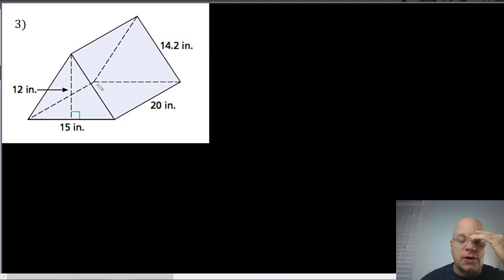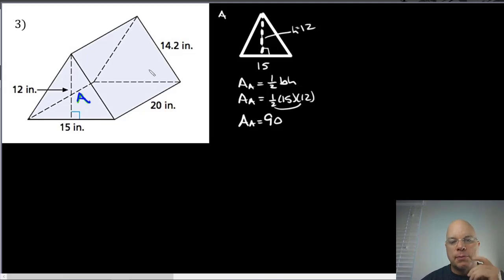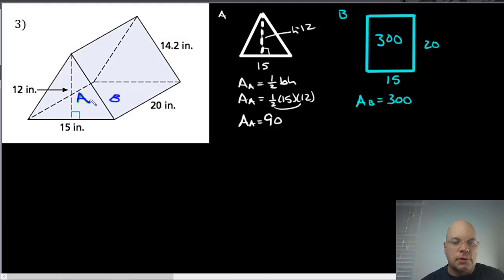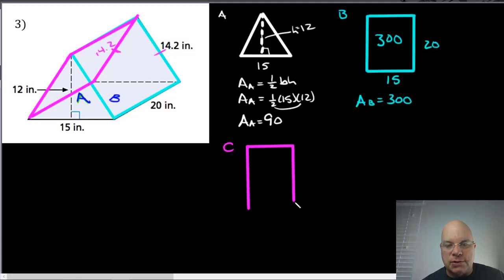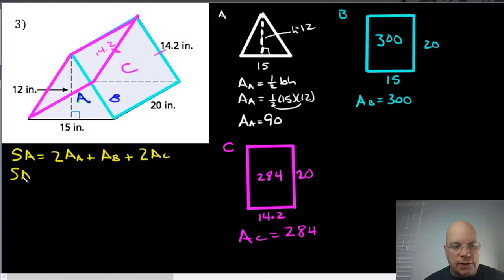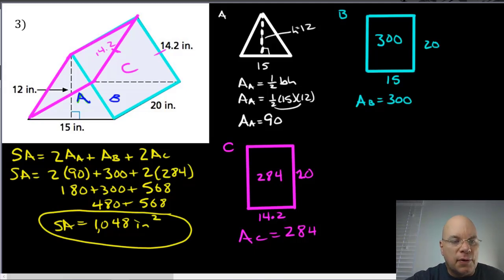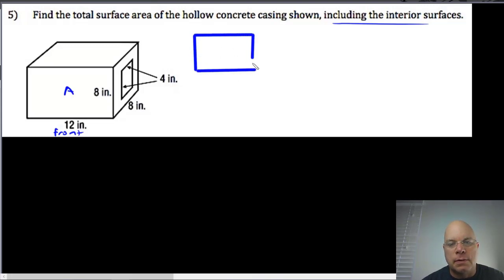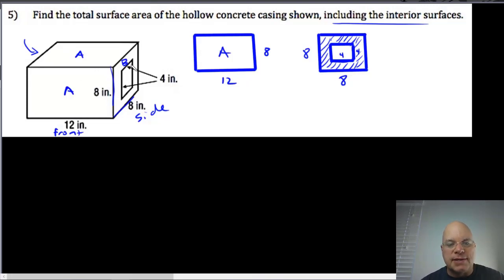Surface Area of Prisms